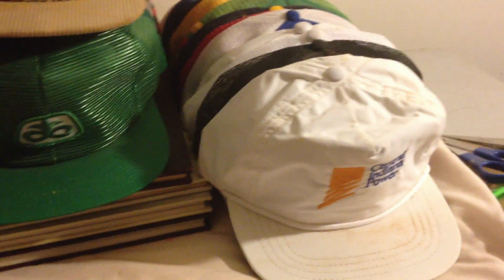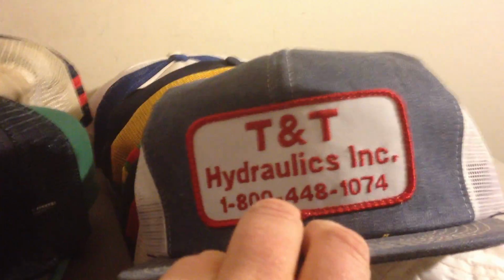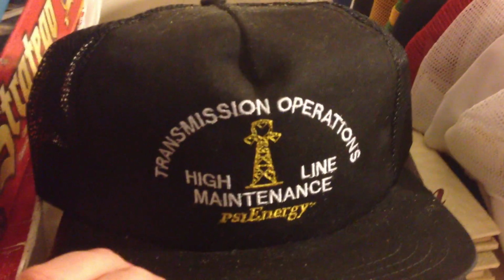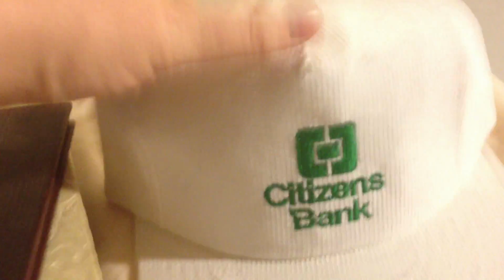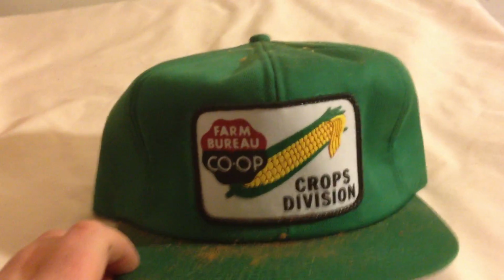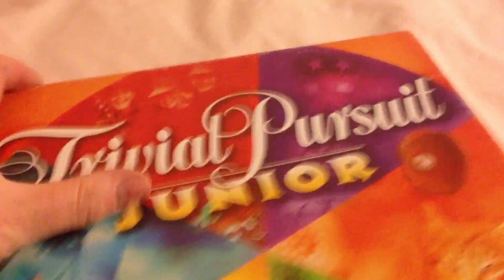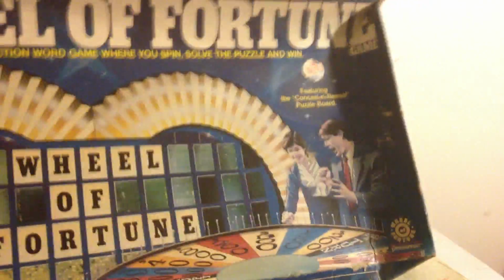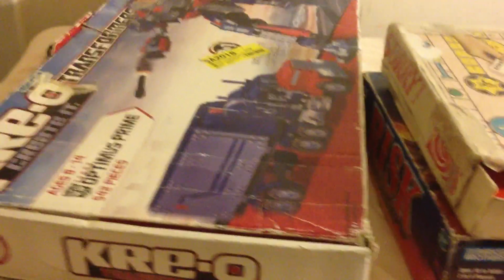Auction Haul March 16, 2014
Here is my  pickups from estate auction.  $25 invested in these..